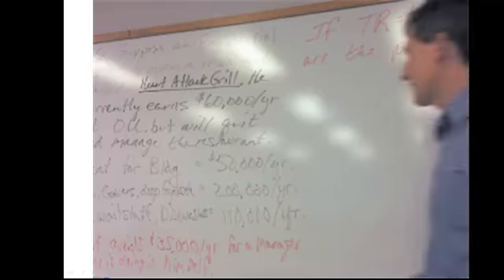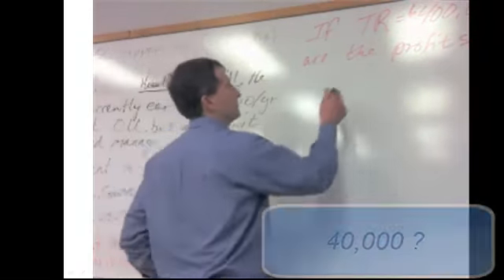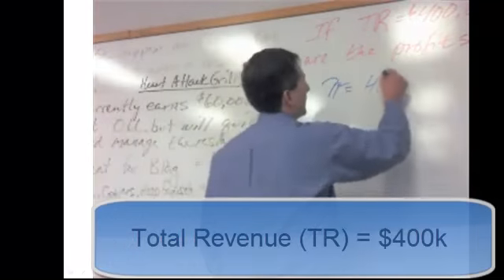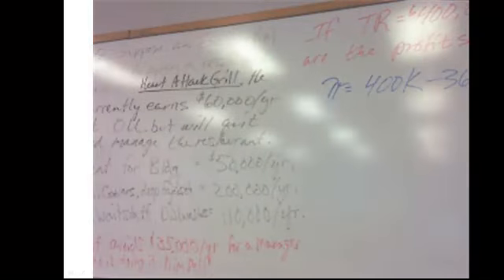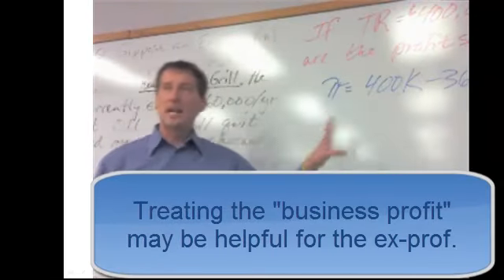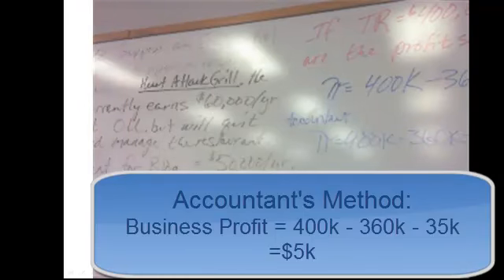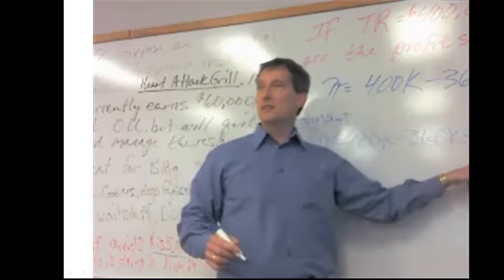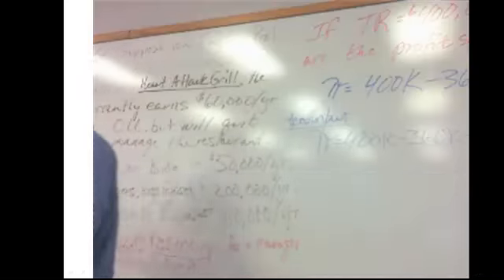EconProfit part2 -Accting Profit -restaurant example